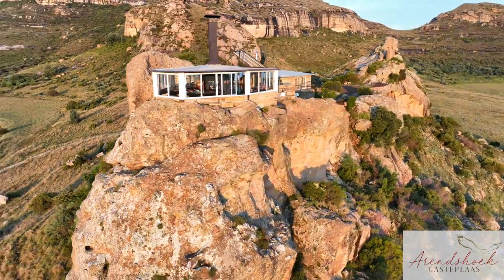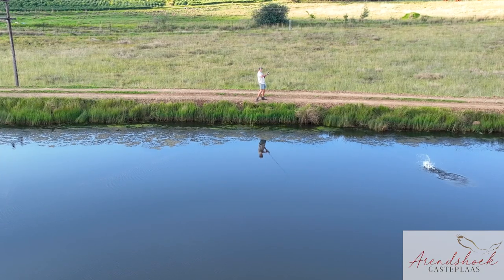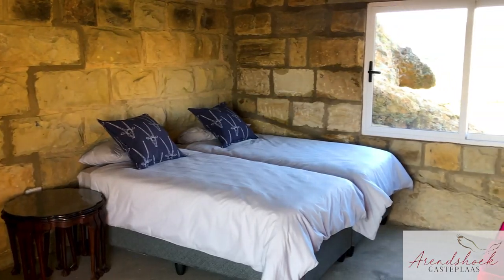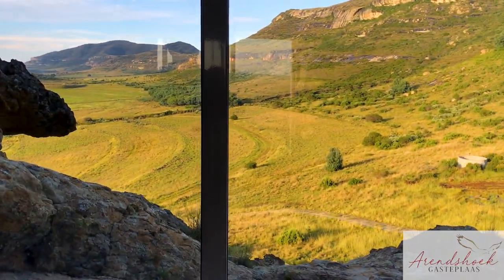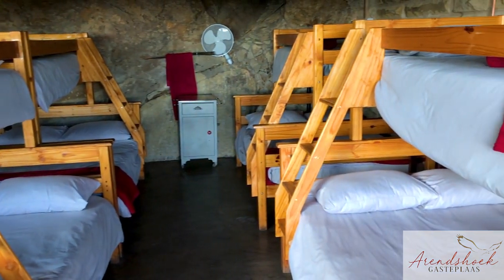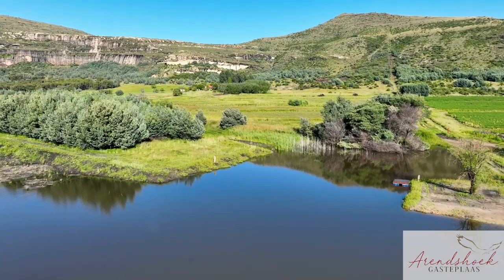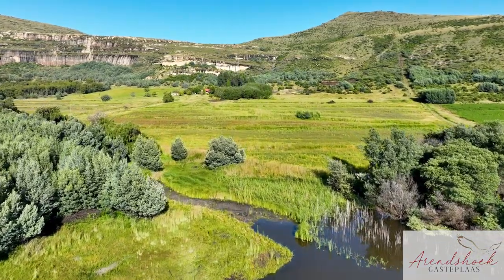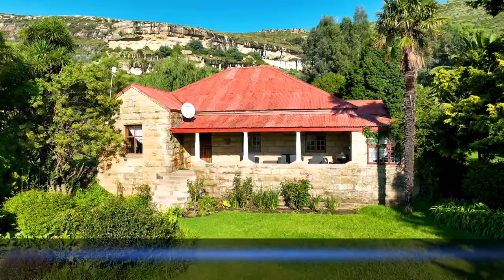Arendshoek Gasteplaas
Arendshoek Gasteplaas is truly one of the most spectacular places that I have ever visited. If you ever find yourself in the Eastern Free State, you HAVE to visit Arendshoek Gasteplaas. It's a hunting farm, guest farm, kuier farm - with fishing, hiking mountain biking, etc etc etc!